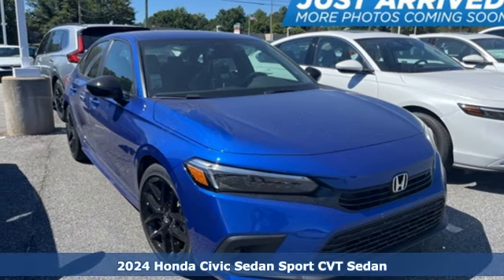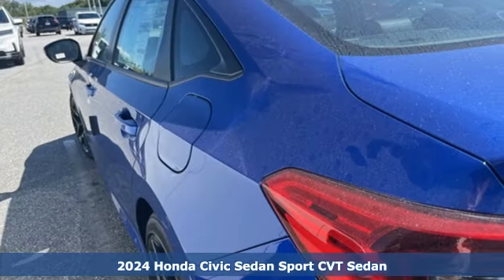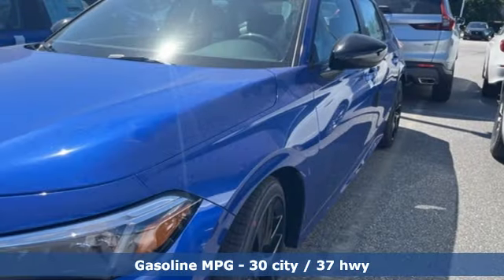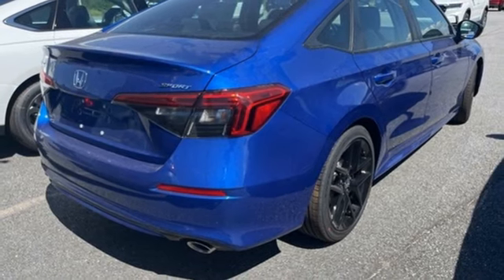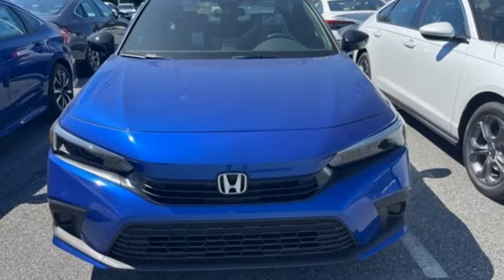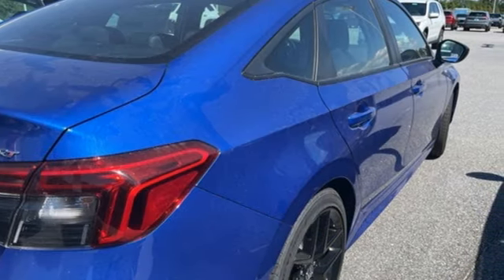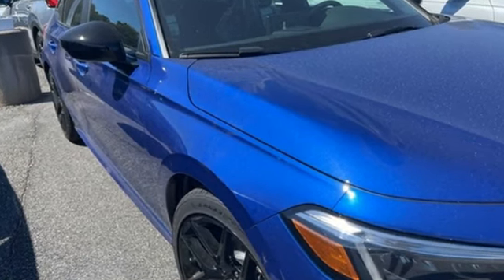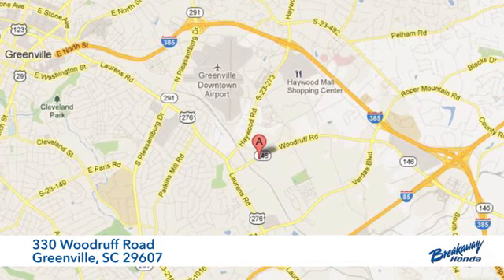New 2024 Honda Civic Greenville SC Easley, SC RH593339 - SOLD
Year: 2024
Make: Honda
Model: Civic
Trim: Sport
Engine: 2.0L I4 DOHC 16V i-VTEC
Transmission: CVT
Color: Blue
Interior: B-593m/Black
Stock #: RH593339
VIN: 2HGFE2F53RH593339

Address:
330 Woodruff Road